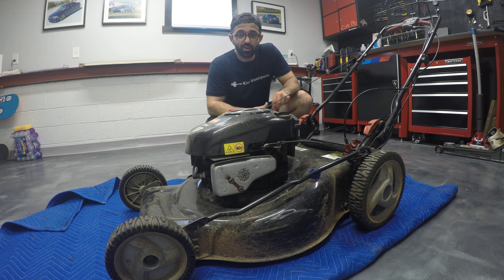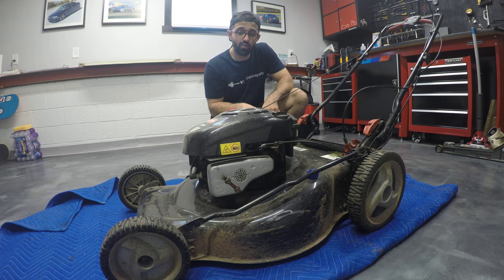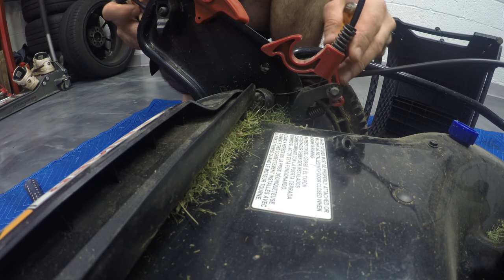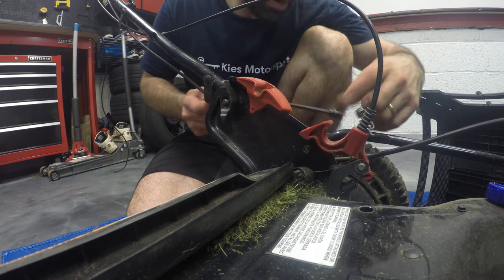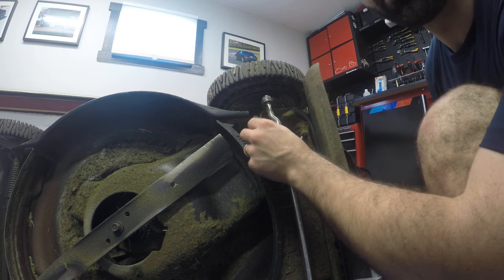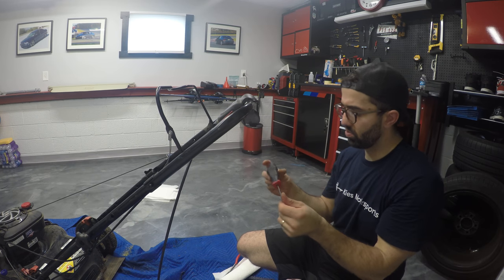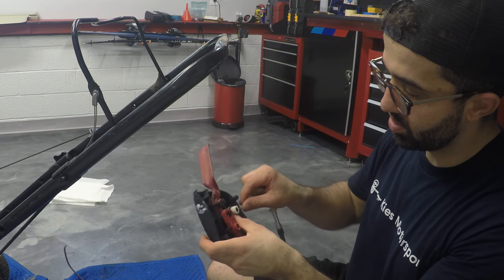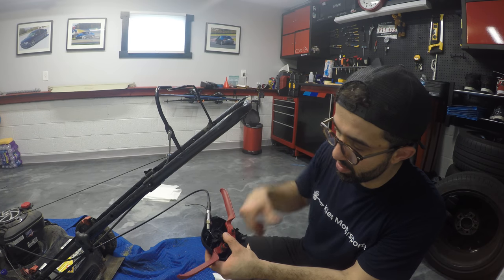Vlog 44: Repairing A Broken Rear Wheel Drive Cable On My Craftsman Lawn Mower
Parts and tools:
Drive Cable (Amazon)
Torx Tool Set (Amazon)